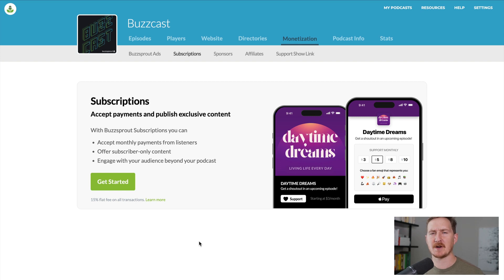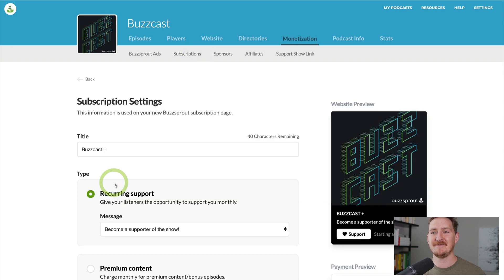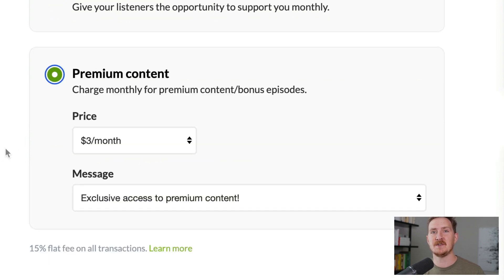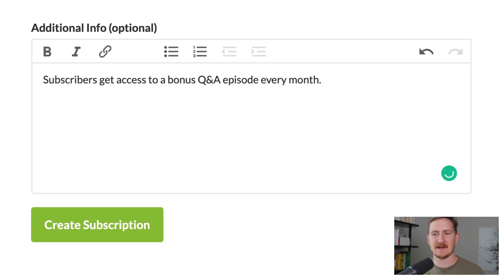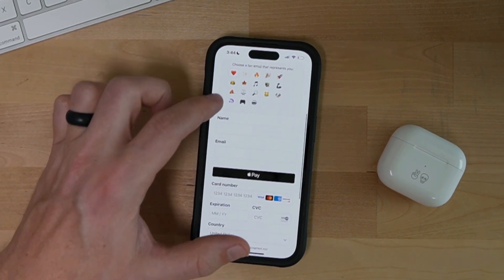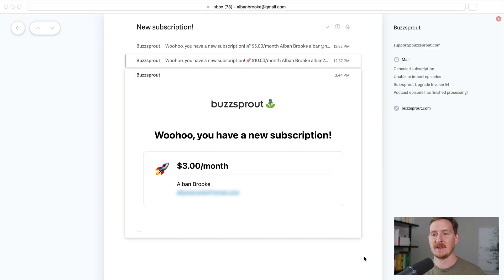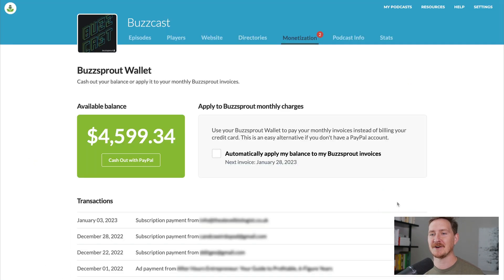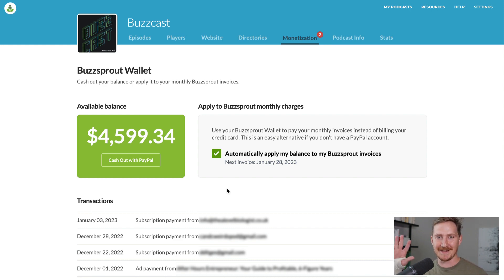Buzzsprout Subscriptions — Buzzsprout Essentials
Buzzsprout Subscriptions is a great way for podcasters to set up a listener-supported show by accepting payments and publishing exclusive content.

In this video, we walk through the steps of setting up your subscription, how listeners can access exclusive content, gaining access to earnings, and more all on your Buzzsprout account - set up takes less than 2 minutes!

Time Stamps
0:00-0:31 - 2 ways to monetize your podcast
0:31-1:53 - Buzzsprout Subscriptions walkthrough
1:53-2:38 - What your listeners will see
2:38-2:55 - New subscriber notifications
2:55-3:49 - Accessing earnings